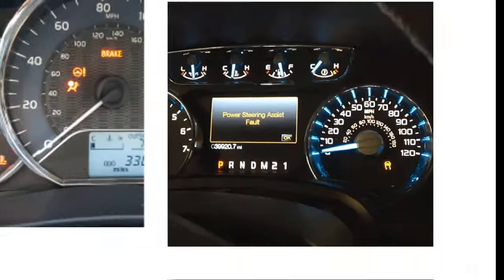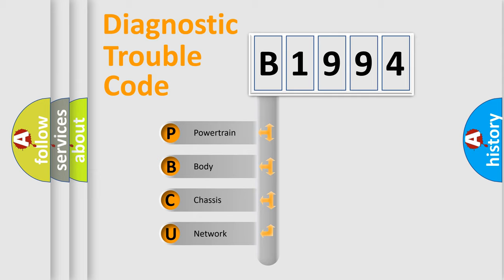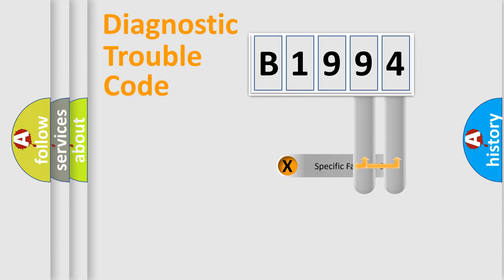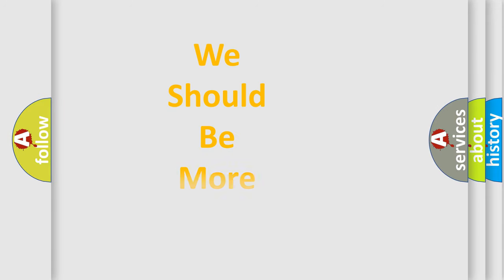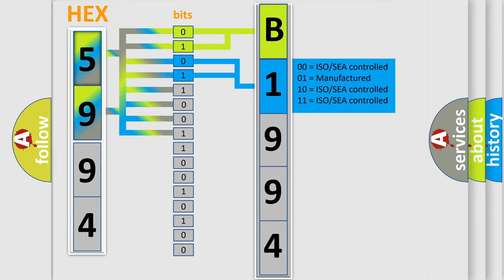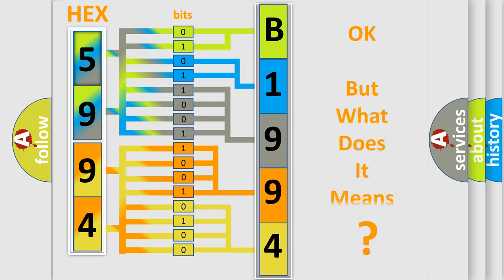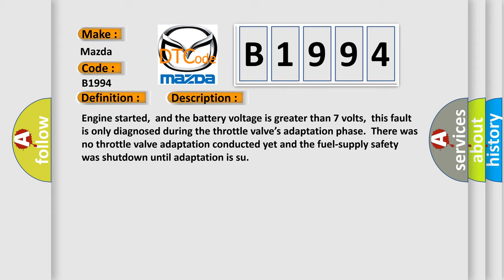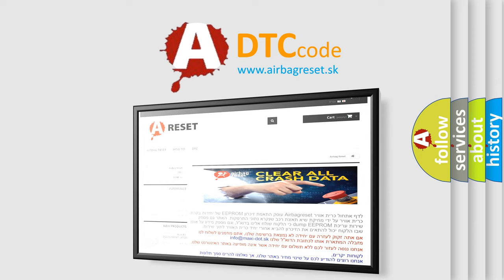DTC Mazda B1994 Short Explanation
Contents:
0:21 Basic DTC analysis according to OBD2 protocol standard.
1:48 Insight into programming
2:58 A diagnostically understandable description of the Diagnostic Trouble Code
3:05 Basic error definition

Make:
Mazda
Code:
B1994
Definition:
Throttle Valve Adaptation Stop Relearning Lower Mechanical Stop
Description:
Engine started,and the battery voltage is greater than 7 volts,this fault is only diagnosed during the throttle valve’s adaptation phase.There was no throttle valve adaptation conducted yet and the fuel-supply safety was shutdown until adaptation is su
Cause:
Travel stop contaminated.Defected DVEThrottle valve contaminated